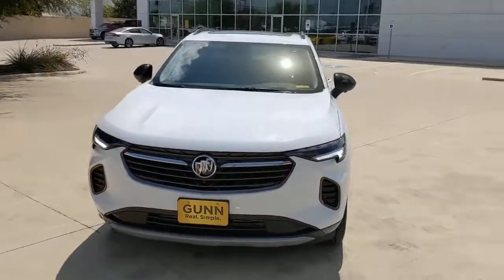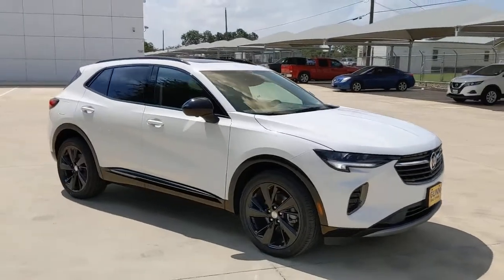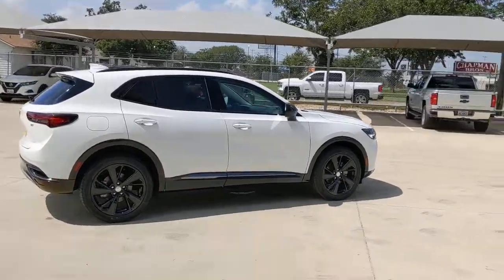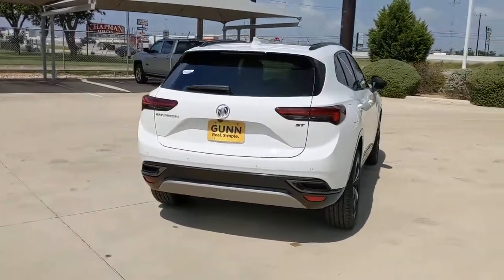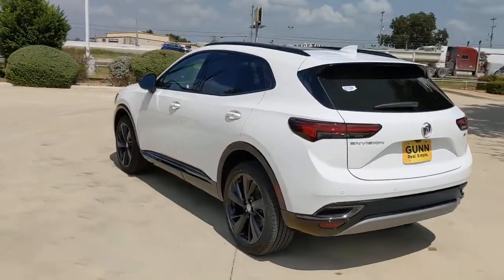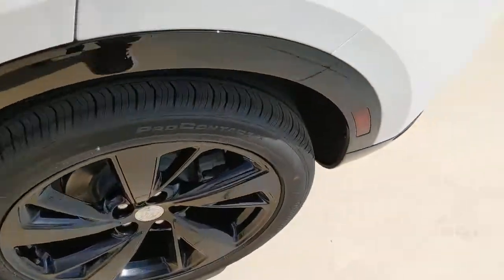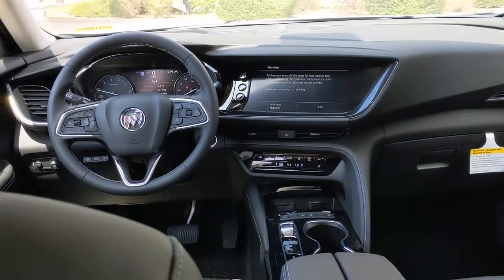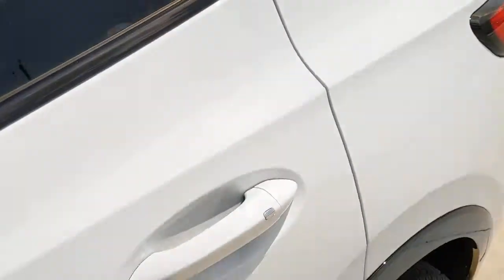2021 Buick ENVISION San Antonio, Austin, New Braunfels, Houston, Converse, TX G211295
2021 Buick ENVISION

Gunn BuickGMC
12526 IH 35 North